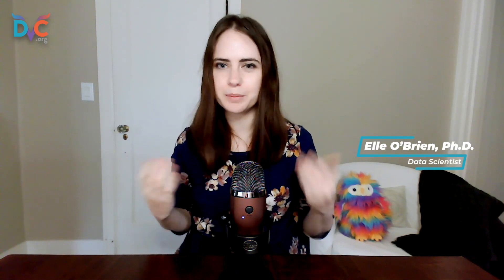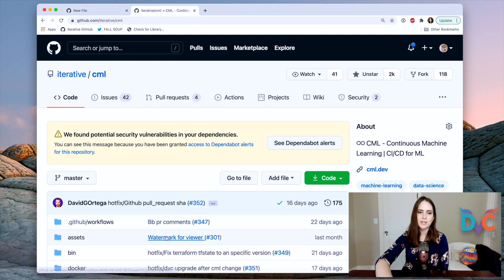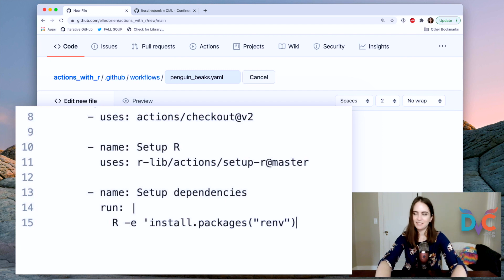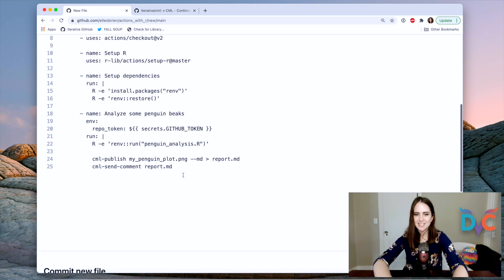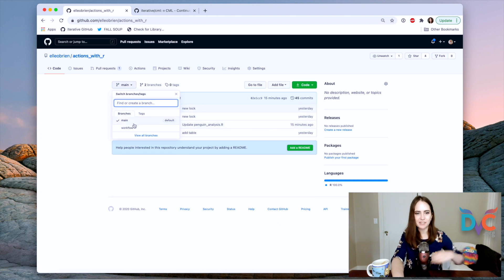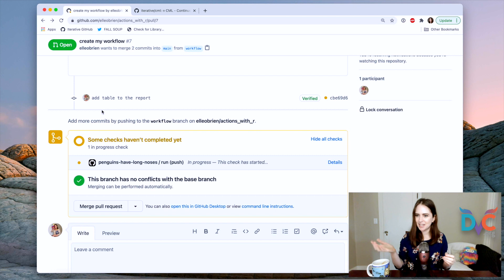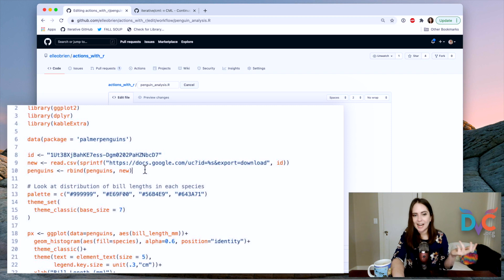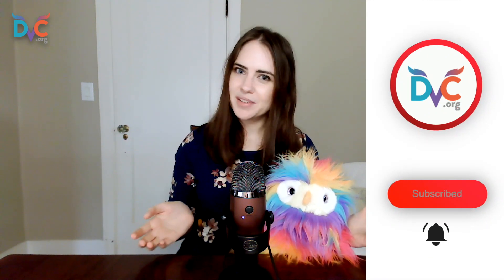MLOps Tutorial #7: GitHub Actions with R for Data Science (put a ggplot in your pull request!)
In this MLOps Tutorials video series, we've been exploring how to do data science with GitHub Actions. Here, we'll show you how to use R with GitHub Actions so you can put a ggplot in your pull request!

This will teach you:
- How to setup R in GitHub Actions
- How to manage your R package dependencies in continuous integration
- How to display a ggplot figure and a data summary table in a pull request